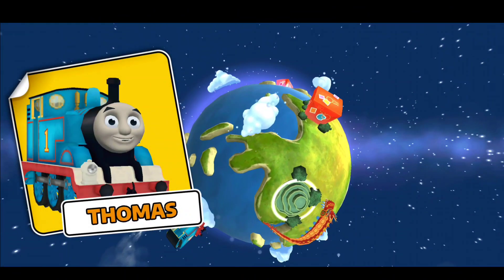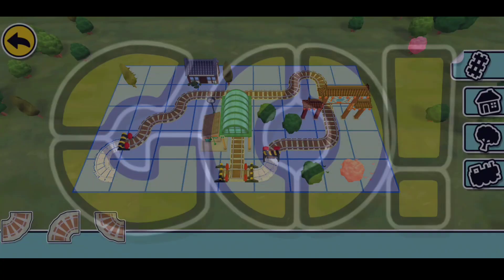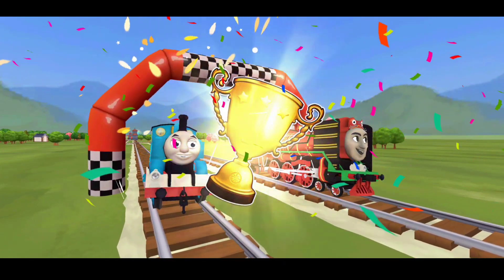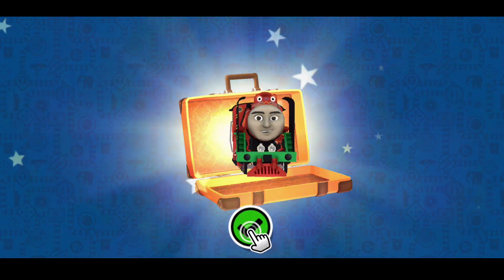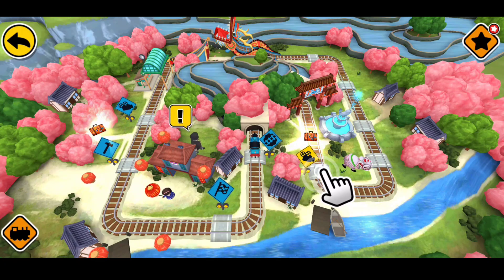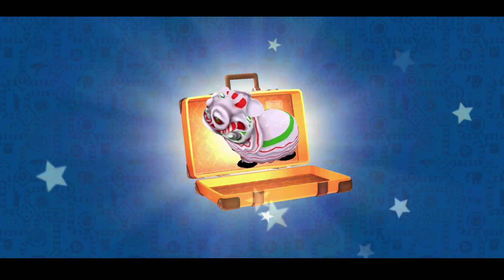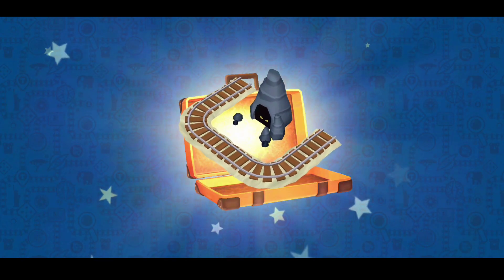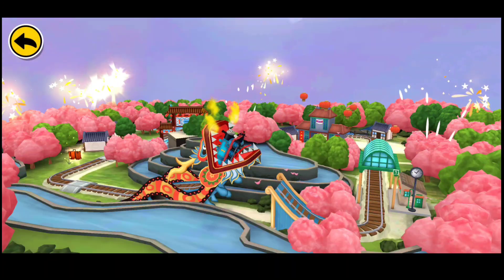Thomas And Friends : Adventure! | Film Game Kereta Anak-Anak Thomas Dan Teman-Teman Berpetualangan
Oh Here we go again. Cash Clash on duty! Entertaining all of people who when come to my channel.